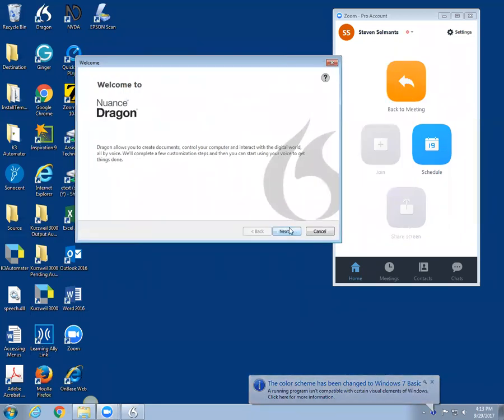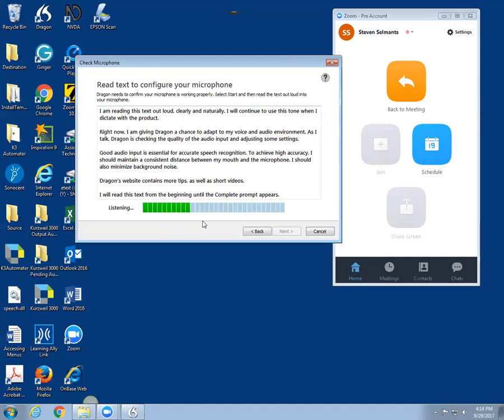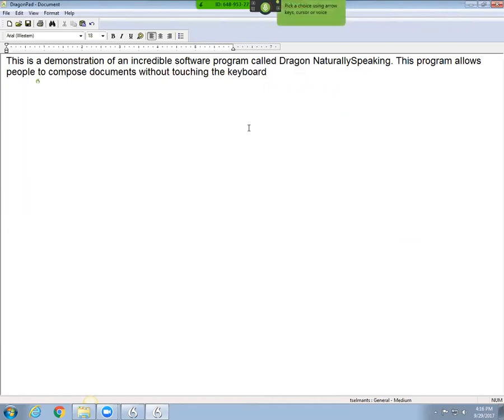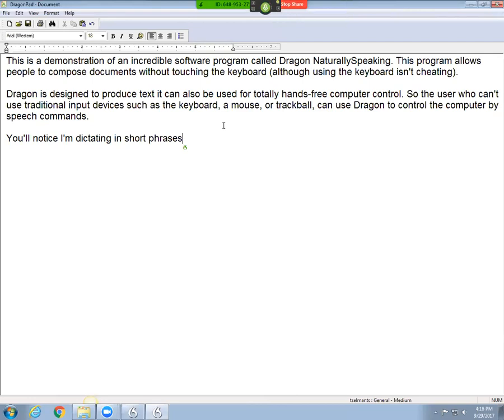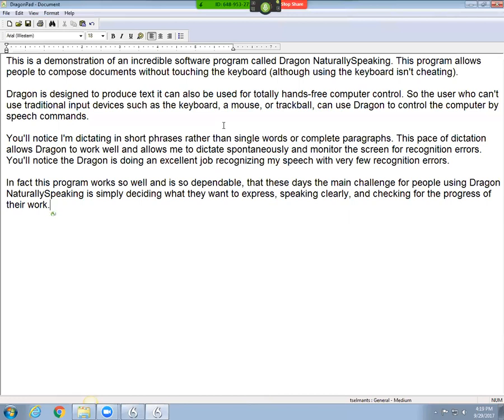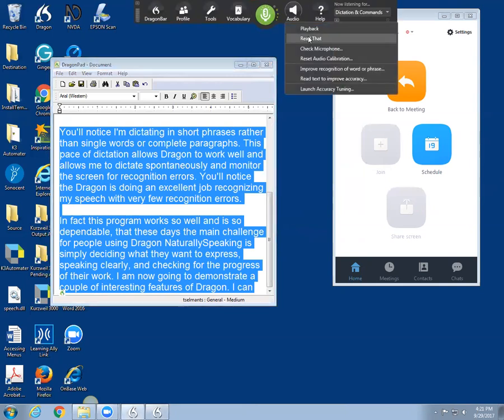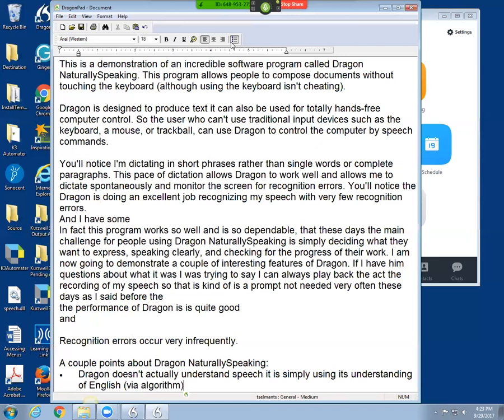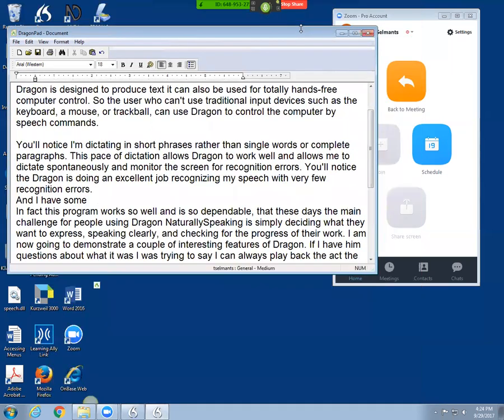Getting Started with Dragon Naturally Speaking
In this ten-minute video, Thad Selmants of Sierra College demonstrates how to get started with Dragon Naturally Speaking.